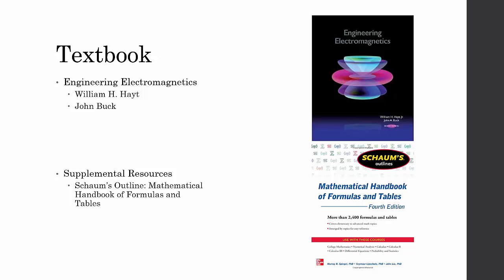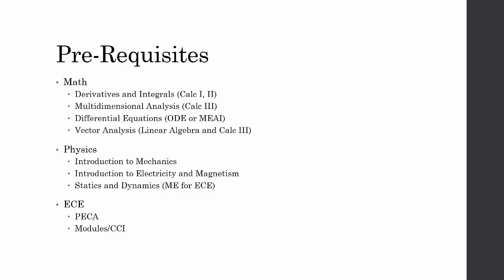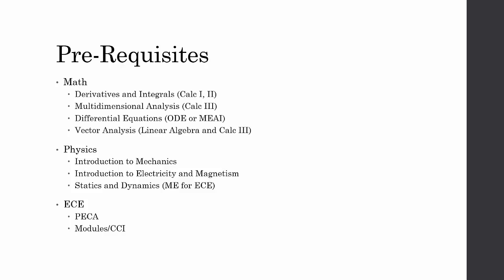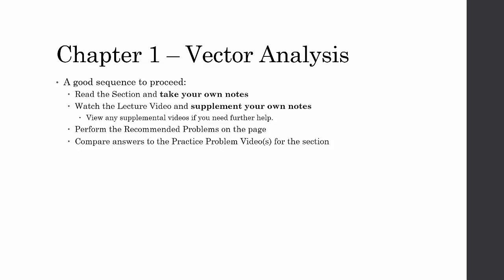Rowan University ECE 09.303: Introduction to EEMAGS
This is the Introduction video for ECE 09.303 at Rowan University. This is part of the "Week 0" sequence which covers prerequisite materials covered in Chapter One of the course textbook.

Video Content created using Camtasia Studio.